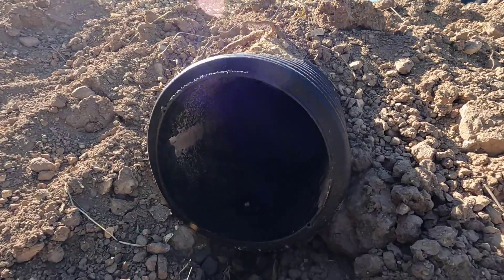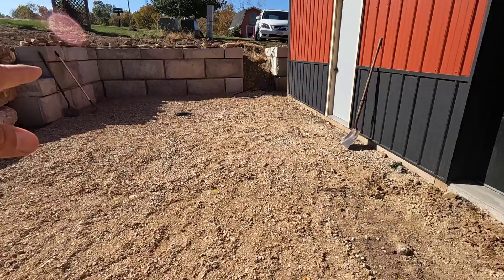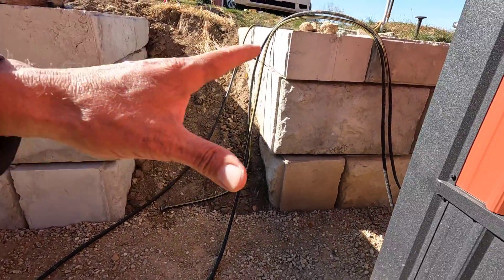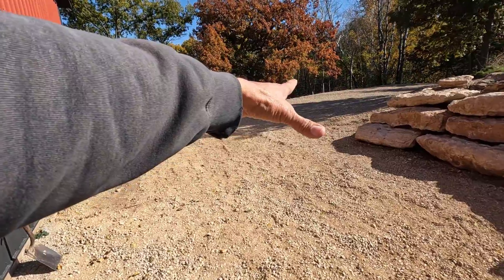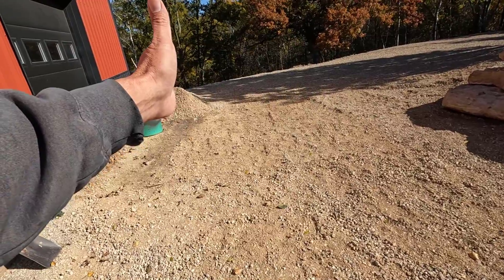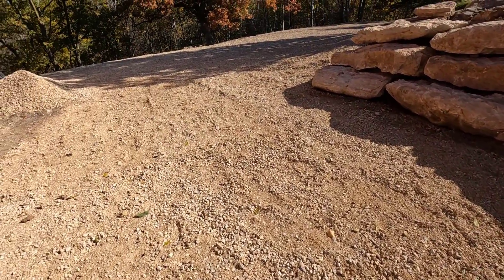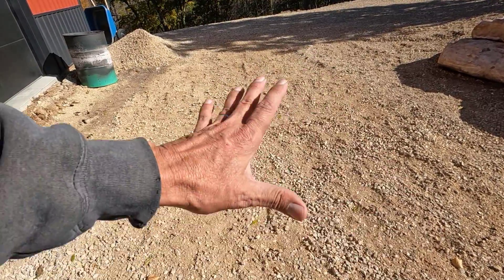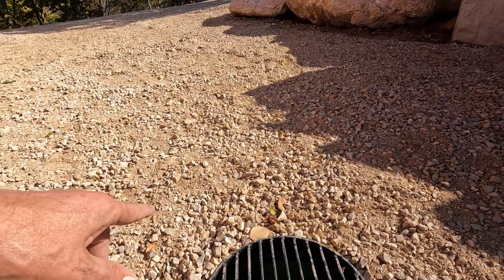Installing a Manhole Culvert Pipe [Storm Sewer]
This culvert system is different from your average culvert as it collects water from the surface of the ground, not from a ditch, and as such it is more of a storm sewer than your average culvert. The main benefit of this system is that it does not require a ditch, and therefore gives much more useable space behind our shop. You don't see many storm sewers on private property, but it is a perfect fit for our situation 😊

3M All Weather Flashing Tape
Huber ZIP System Liquid-Flash
Seville Classics Commercial-Grade 5-Tier 60" W x 24" D
5000 Lumen Temporary LED Work Light
Heavy Duty 3-Prong Wireless Remote
Powermatic Model 60C 8-Inch 2 HP 1-Phase Jointer
Jet Contractors Saw
1" Garage Door Chain Hoist
1" 4:1 Open Garage Door Chain Hoist
1" 3:1 Open Garage Door Chain Hoist
1.25" Garage Door Chain Hoist
Ambient Weather WS-2902C WiFi Smart Weather Station
Brownell Oxpho-Blue Professional Grade Cold Blue
Xcluder Rodent Control Fill
Great Stuff Pestblock With Smart Dispenser
5FT Power Twist V-Belt 1/2-Inch x 5 Feet A Type
Aluminum 5 Slot A Type V-Shaped Pagoda Pulley 5 Step Pulley
Wixey Remote Planer Readout With Fractions - 300mm (12")
TamBee Hidden Door Hinge
Yosoo Latch Lock
Spring Load Bolt Latch
Milwaukee 3/8" Crown Stapler (tool only)
Milwaukee 3/8" Crown Stapler (complete)
1000 Stainless Steel T50 Staples
MPOWER Triple Diamond Sharpening Whetstone
Rockwell Wood & Nail End Cut
Pioneer Diamante Series Ductless Mini-Split (9k)
Pioneer Diamante Series Ductless Mini-Split (24k)
Nylog Gasket/Thread Sealant
Mounting Bracket for Ductless Mini Split
Vacuum Pump and R134a Manifold Gauge Set
CopperCoat Green Wood Preservative